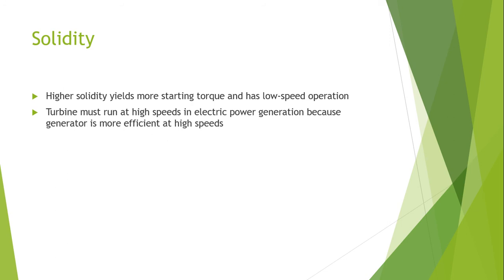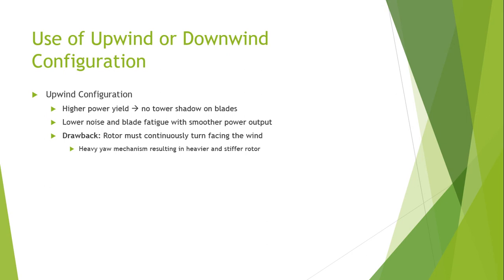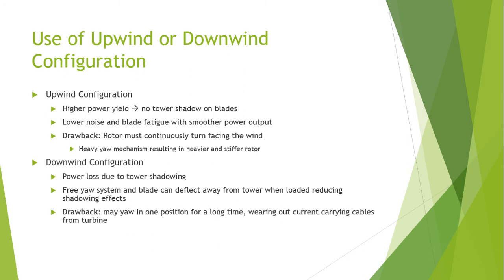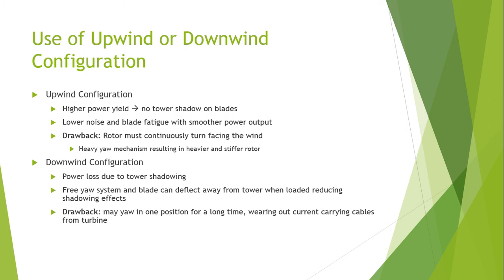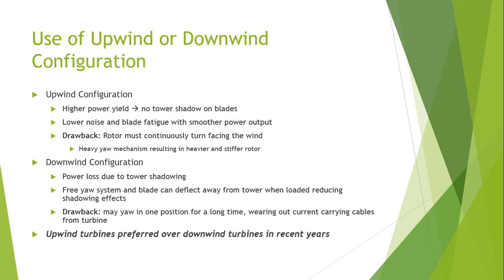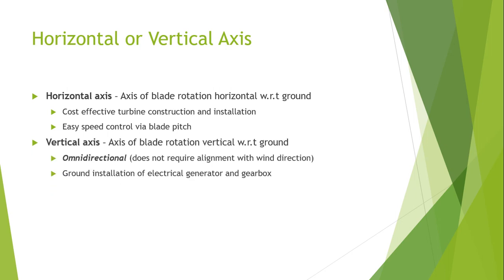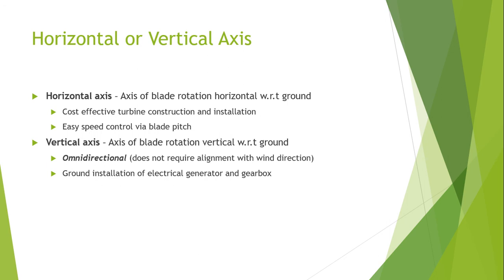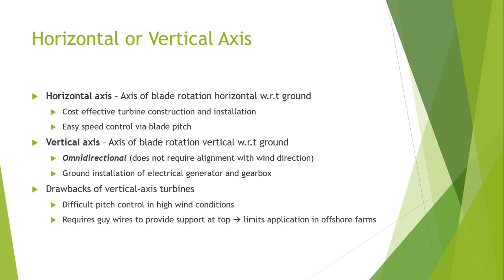LECTURE #25 - 4 TRADE-OFF FACTORS FOR WIND TURBINE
The trade-off between energy storage and transmission is that wind energy output is highly erratic, whereas energy storage can lower the required transmission investment. However, storing energy is also fairly costly.